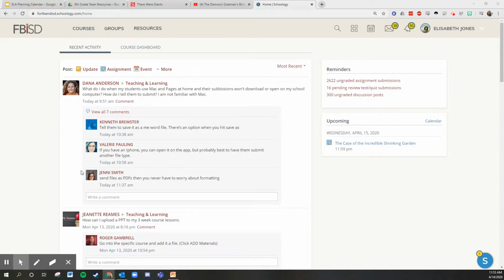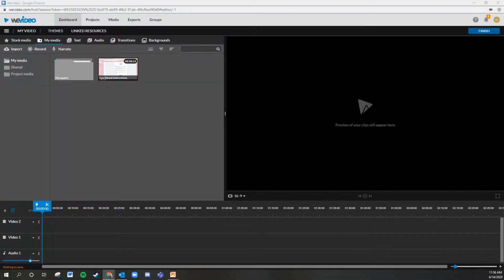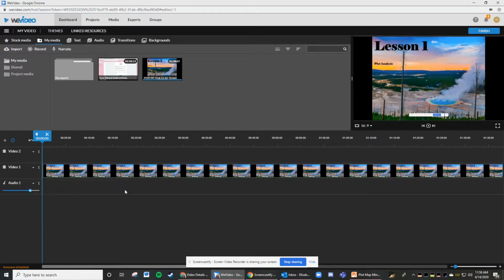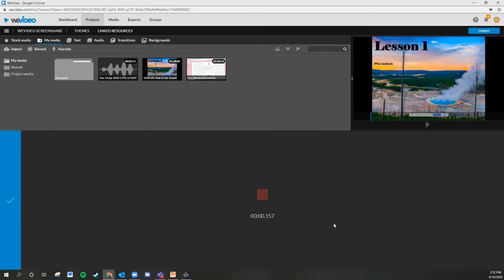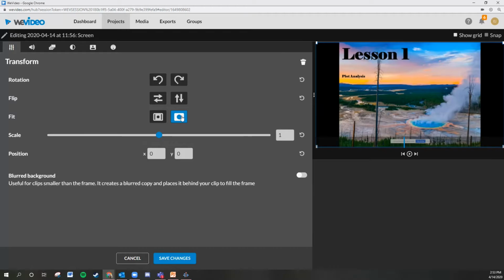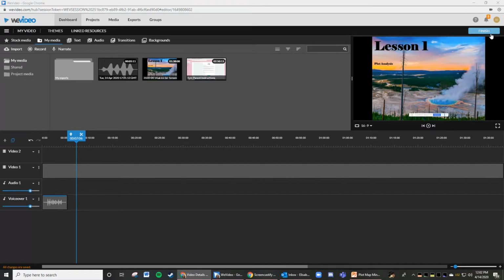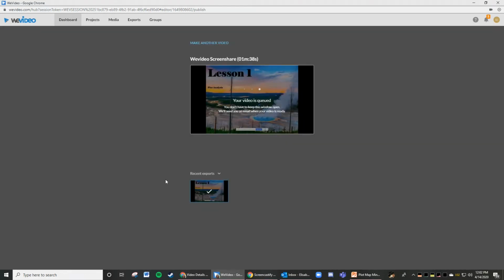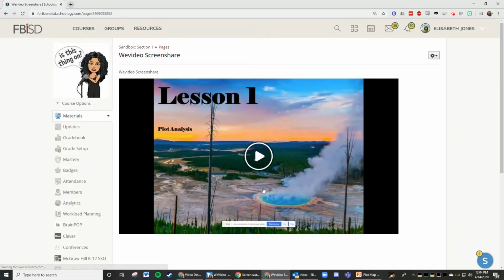Record your screen using Wevideo!